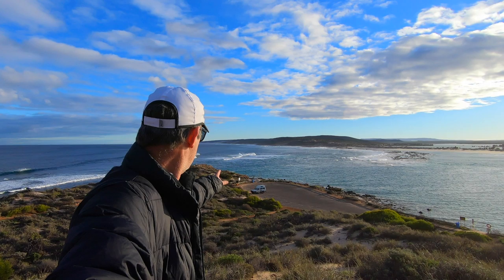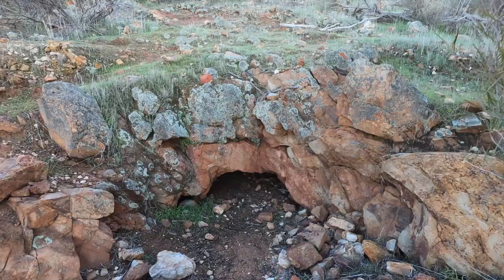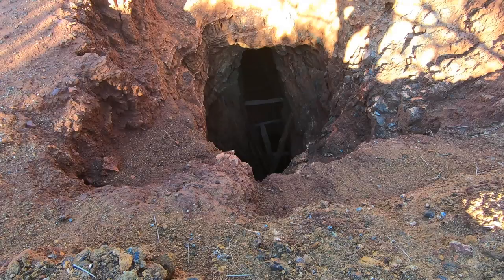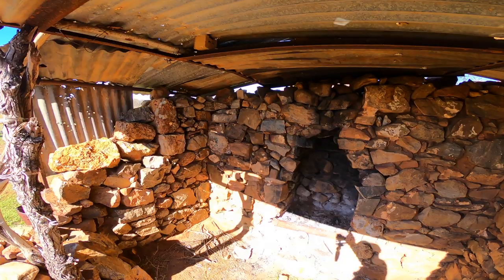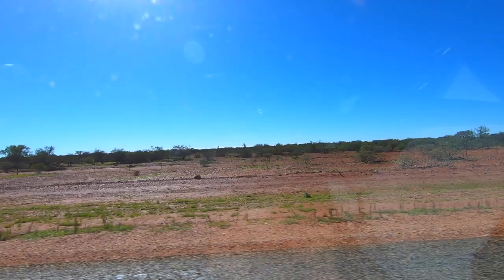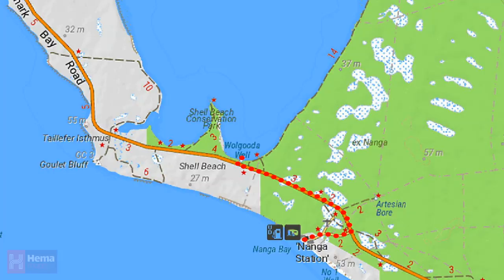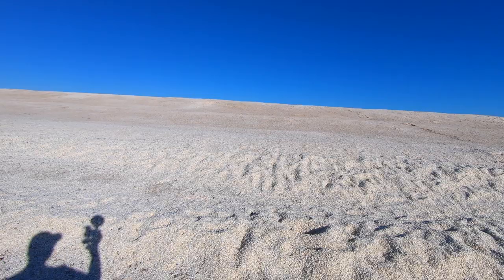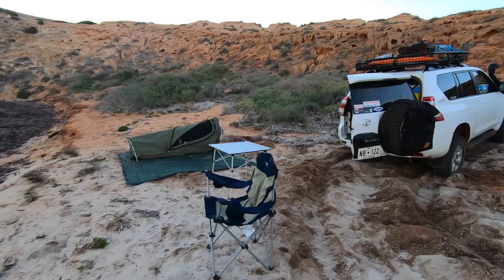Francois Peron National Park Part 1/3 - Shark Bay Western Australia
My Week touring exploring and camping around Shark Bay and the Francois Peron National Park.

This is one in the EZY touring series.

Shark Bay starts here from the Overlander 17:40

From Wikipedia
Francois Peron National Park is a national park on the Peron Peninsula in Western Australia, 726 km north of Perth, and located within the boundary of the Shark Bay World Heritage area. The nearest towns to the park are Denham, which is found on the southern edge of the park and Carnarvon which is found about 80 kilometres (50 mi) to the north.

Aboriginal Australians were the initial inhabitants of the area and have been living there for over 26,000 years. The local peoples who speak the Malgana language call the area Wulyibidi.[2]

It is named after the French naturalist and explorer François Péron who was the zoologist aboard Nicolas Baudin's 1801 and 1803 scientific expeditions to Western Australia, and is situated within the bounds of the earlier pastoral lease of the Peron Station.

Locations from the French exploration era include:

Guichenault (east coast of the Peron Peninsula)
Cape Lesueur (west coast of the Peron Peninsula)
Lake Montbazin
A pearling camp was established on the peninsula at Herald Bight in the 1880s and the remains of the shells can still be found along the beach.

Used as a sheep station from the early 1900s onwards the station was sold to the state government in 1990.

It was gazetted on 8 January 1993 as a National Park – through the purchase of Peron Station (Pastoral Lease 3114/761) in 1990.